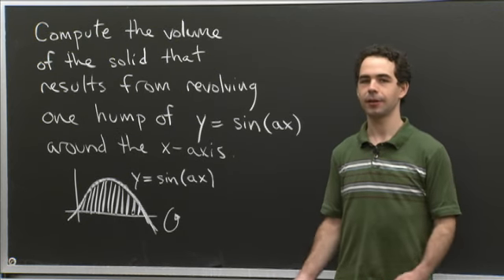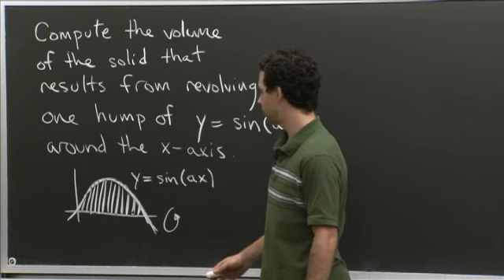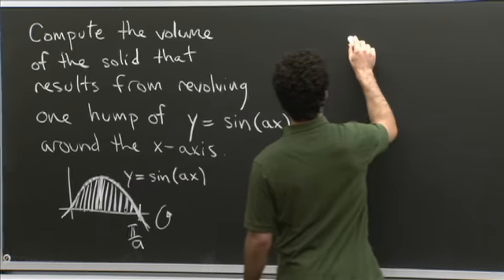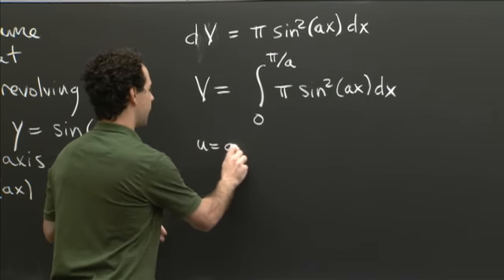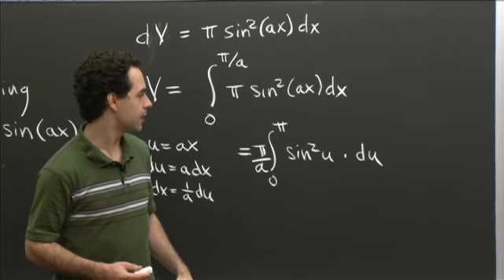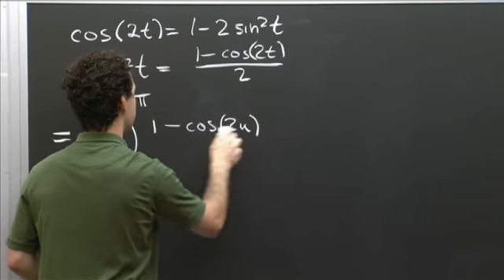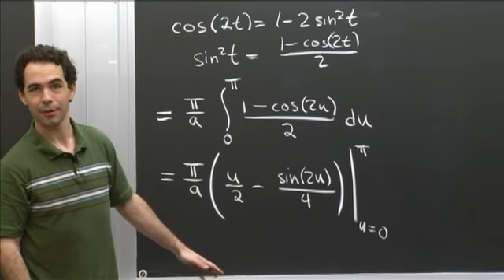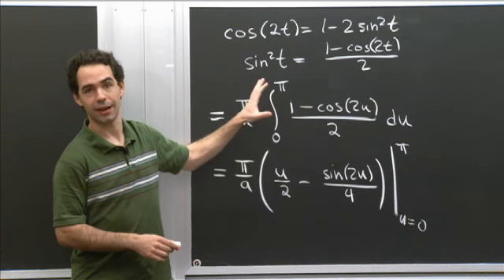Trig Integrals and a Volume of Revolution | MIT 18.01SC Single Variable Calculus, Fall 2010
Trig Integrals and a Volume of Revolution

Instructor: Joel Lewis